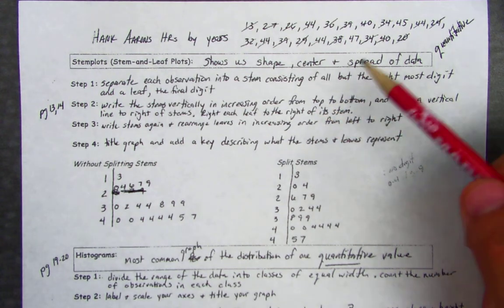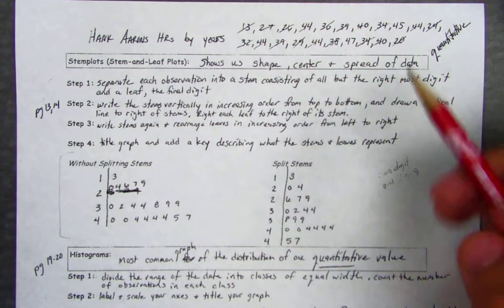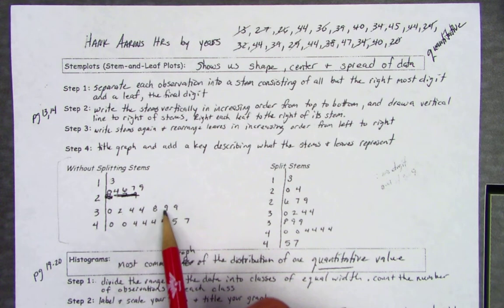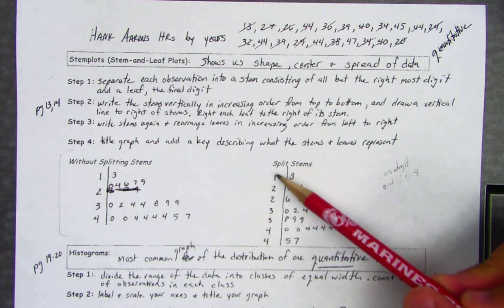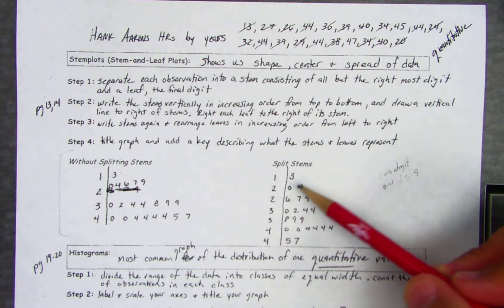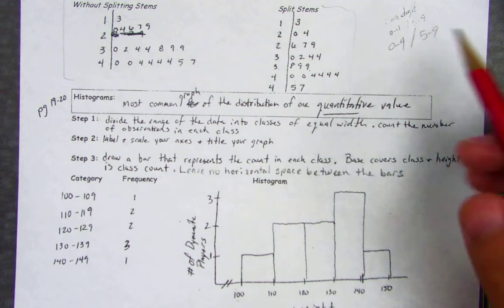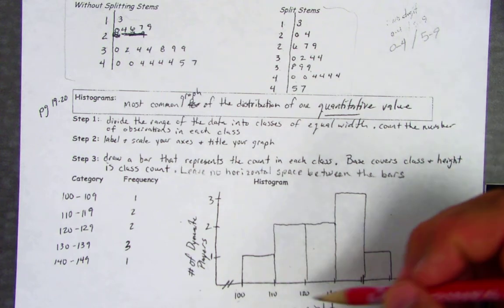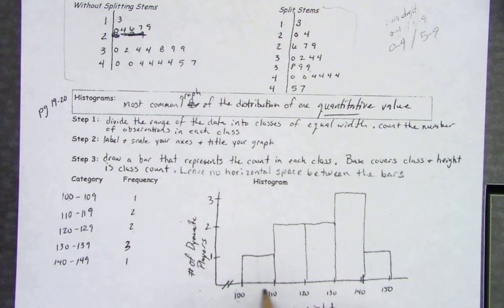APS pg 4